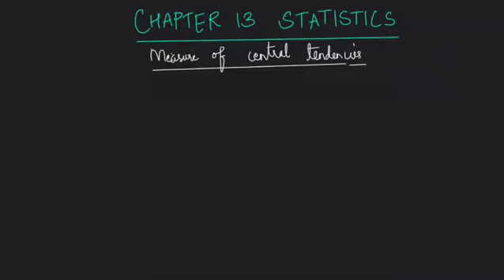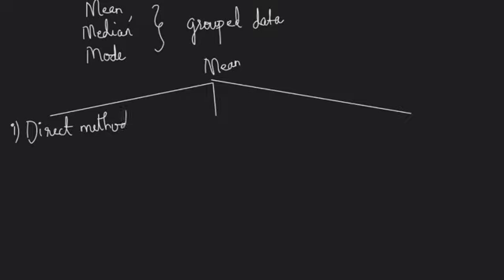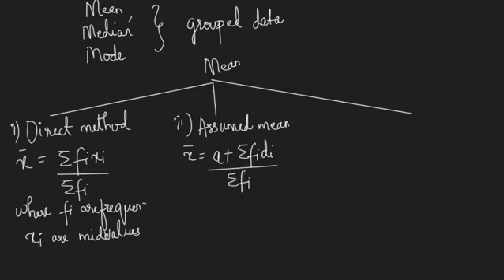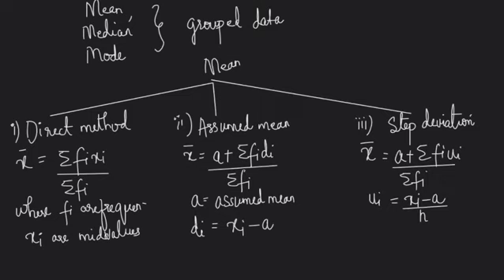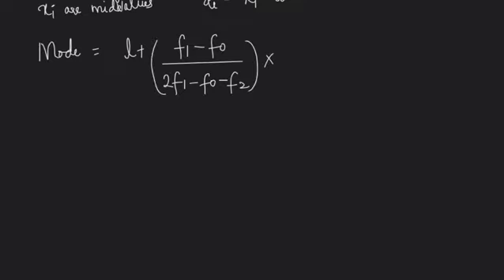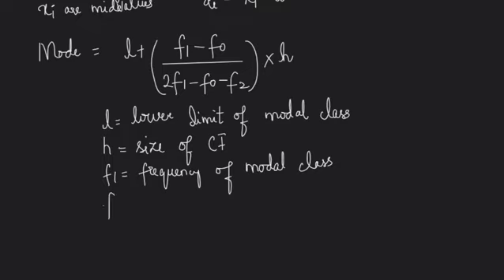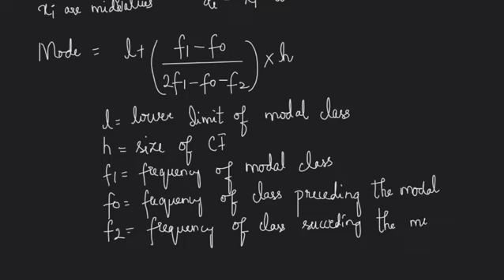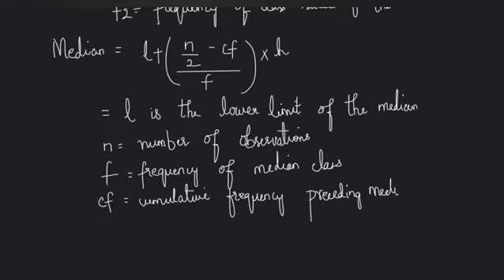Introduction to CHAPTER 13 STATISTICS"statisticsclass10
Join us as we explore the world of statistics! In this video, we'll introduce the basics of statistics and use mind mapping to visualize key formulas, making them easier to understand and remember. Get a solid foundation in statistics and start analyzing data with confidence!statistics